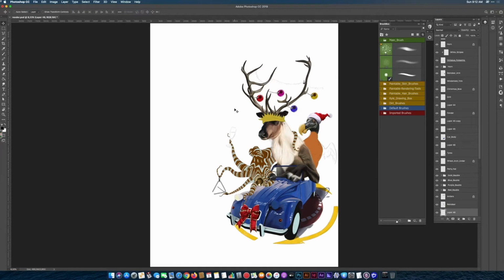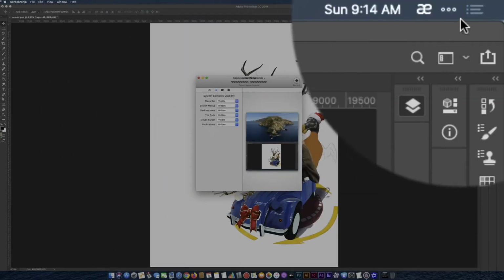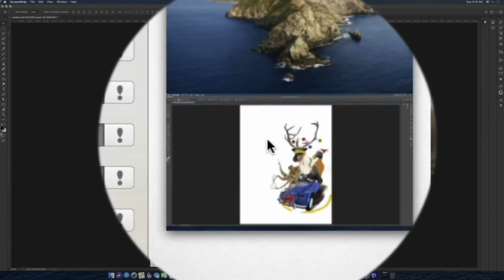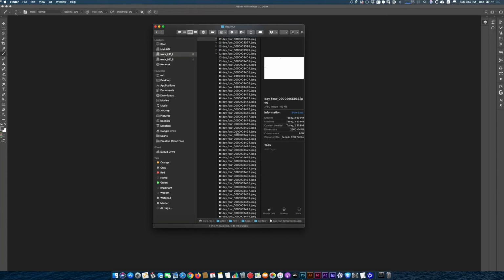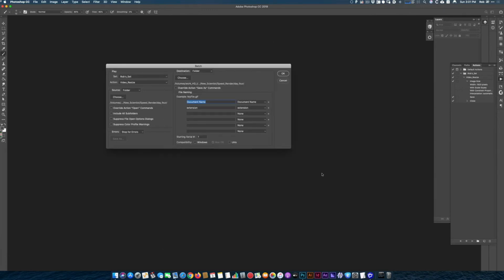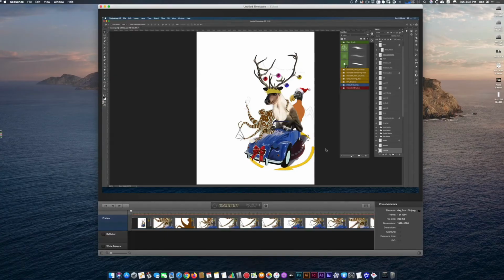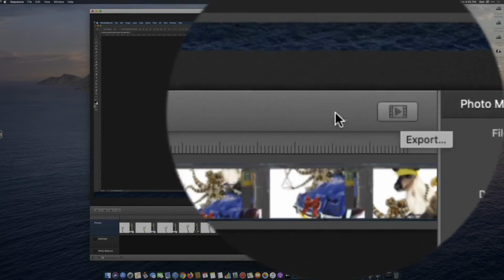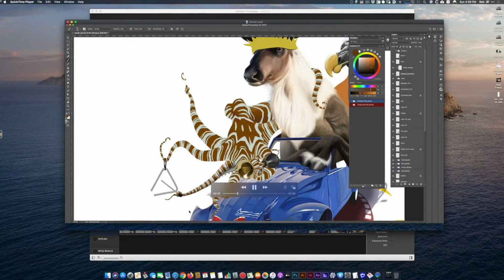Patreon - Tips Tricks 4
How you can create a well designed and professional looking Speed Render Time Lapse, as seen in my selection of videos. This comprises of a set of application, that include: ScreenNinja, Photoshop and Sequence.

Patreon is a subscription content service membership platform, designed to gain support for creatives who wish to generate original creative works and forward their artistic careers. For this reason, Rob Art has set up a Patreon Page to help develop his unique and creative illustrative ideas.
In return Patrons will be rewarded with an array of different content, only for tier subscribers.